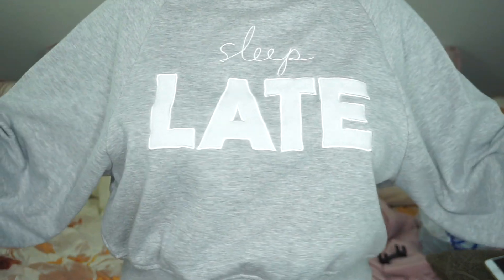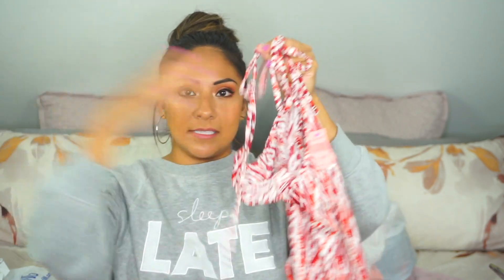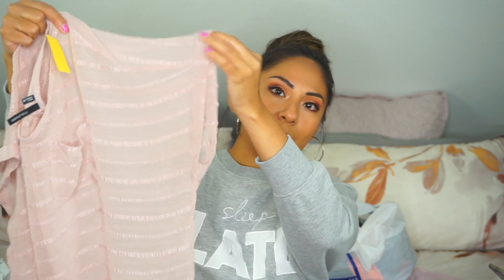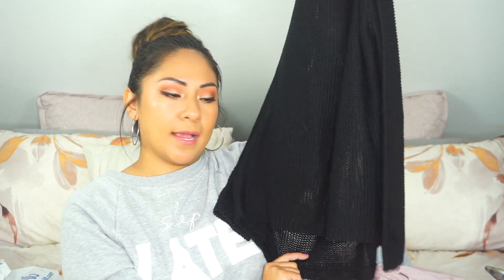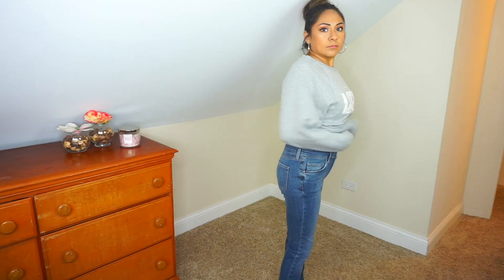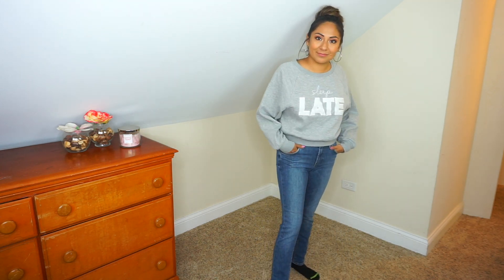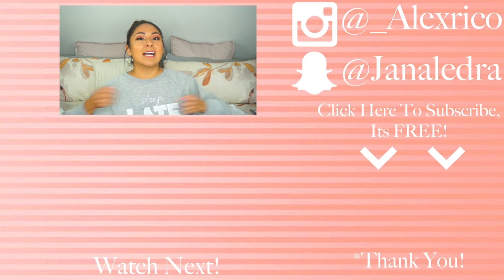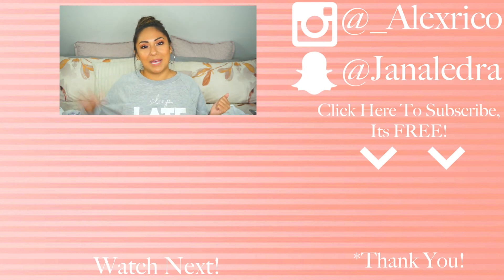Tops And Jeans GOODWILL Haul | Jeans Found At Goodwill | Thrift Jeans Haul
I was on the hunt for new pairs of jeans. I found one pair worth $200 dollars for only 10$! I also found some cool tops! Which is your favorite piece in this thrift jeans, tops haul at Goodwill?

My Filming Equipment:

I created my intro using Adobe Spark Post and Final Cut Pro

My name is Alex!!!

I’m a certified makeup artist with a certification through MUD (Make Up Designery) I have oily/combination skin. I also love wearing makeup, but if you have oily skin then you know how hard it is to wear makeup and make it last. This is why I decided to make a channel to help all of us greasy peeps enjoy wearing makeup despite having oily skin. Finding great products that help or solve oily skin concerns is my mission !  Once I find something I love, I can’t wait to share it with as many people as I can. In my channel you will find product reviews, hauls, and makeup tutorials, all revolving around oily skin.

Credentials:
12 years Cosmetology Experience